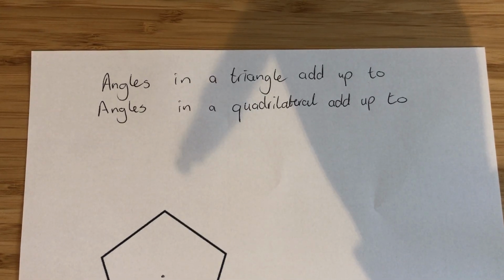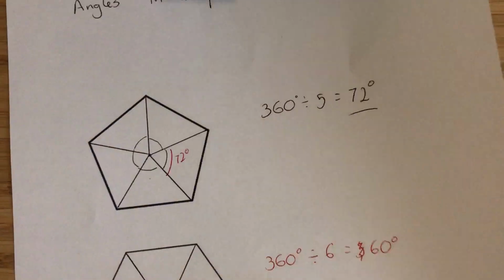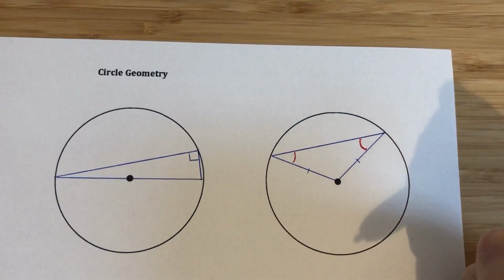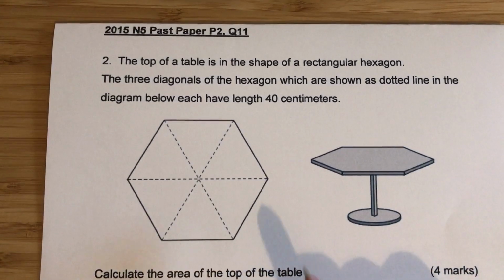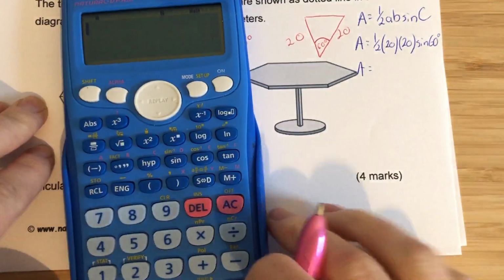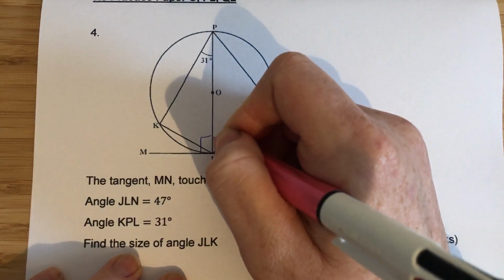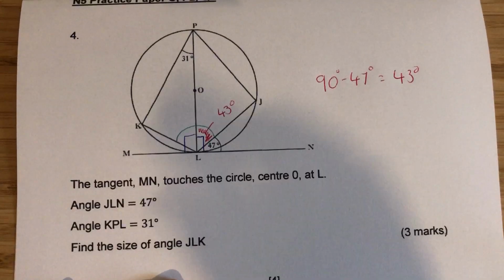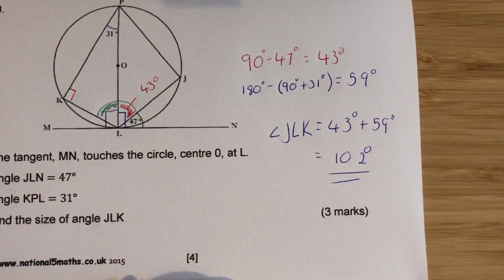Angles inside Shapes